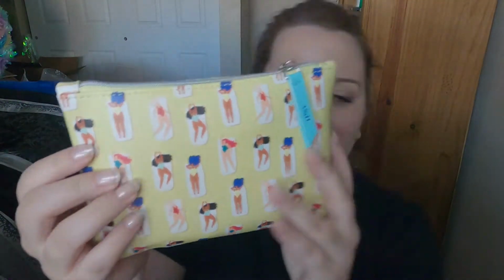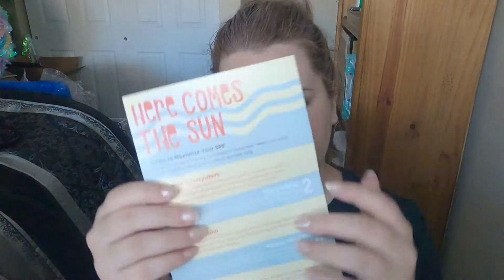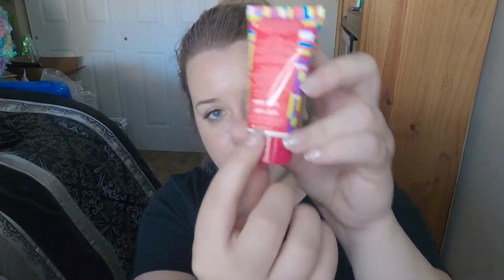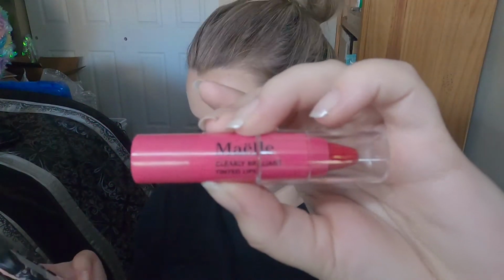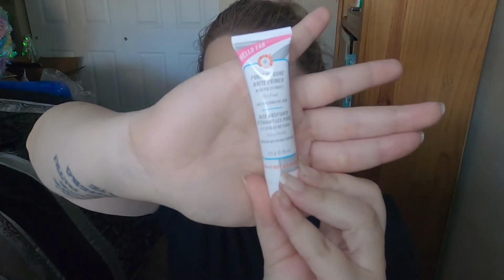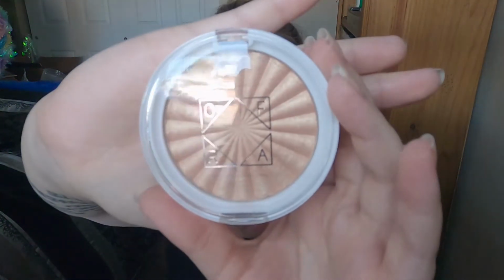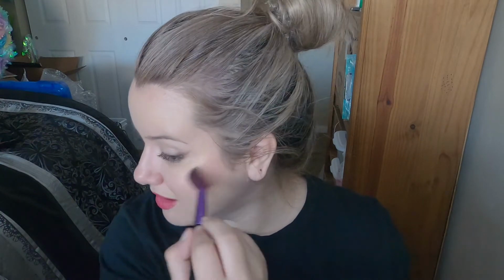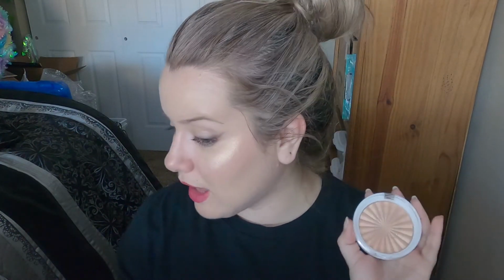IPSY GLAM BAG JUNE 2020 (OPENING AND TRY ON)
ONCE AGAIN IPSY DID NOT DISAPPOINT!! FOUND MY SUMMER HIGHLIGHT AND THE NICEST SMELLING LOTION THAT MY SKIN DRINKS UP. I ALSO GOT A FEW NEW THINGS TO TRY AND DECIDE IF I WANT TO BUY THE LARGER SIZE OF.

BODY LOTION IN COLORS OF NANETTE BY NANETTE LEPORE
CLEARLY BRILLIANT TINTED LIPS IN FUCHSIA BY MAELLE BEAUTY
HELLO FAB PORES BE GONE MATTE PRIMER BY FIRST AID BEAUTY
THE CLEAN LAB AC DEW FOAM BY DEWY TREE
SOHO HIGHLIGHTER BY OFRA COSMETICS

FROM THE IPSY WEBSITE
“Our Glam Bag is a monthly makeup bag that includes 5 deluxe-sized beauty samples, customized based on your beauty quiz answers. Based on your preferences, you’ll receive a mix of makeup products, haircare products, skincare products, and nail products. We’re also pleased to introduce Choice to your Glam Bag subscription! Now, you have the option to choose one of your products every month for an ultra-personalized experience.The Glam Bag is a $50+ value for only $12 a month for monthly members, and $132 a year for annual members.”

SNAP: MARYLEEHAYES